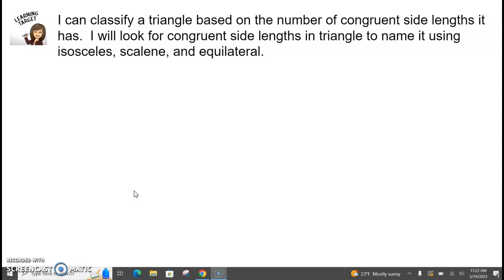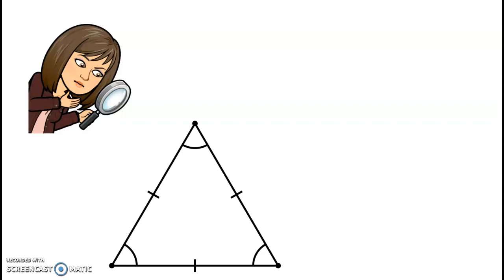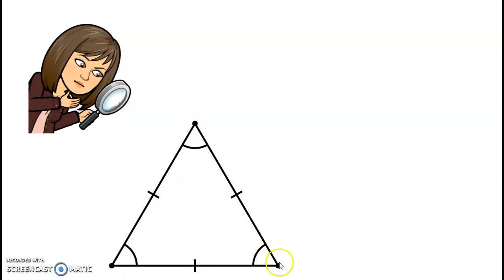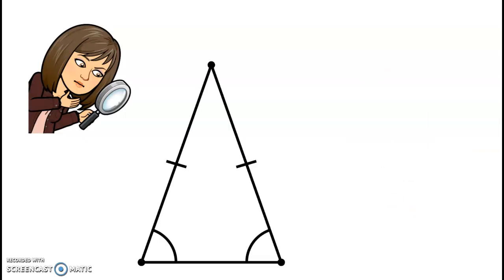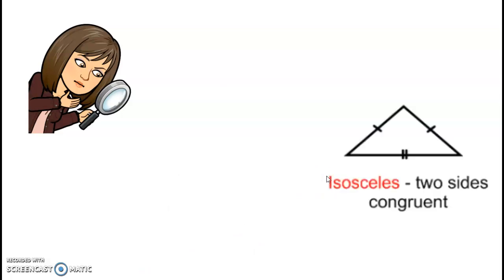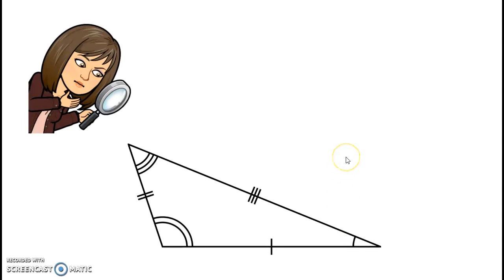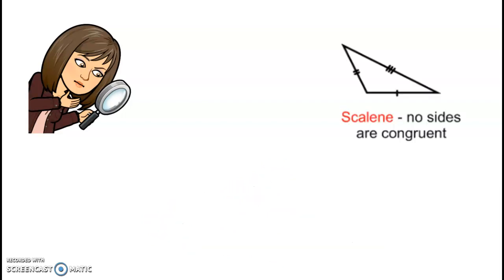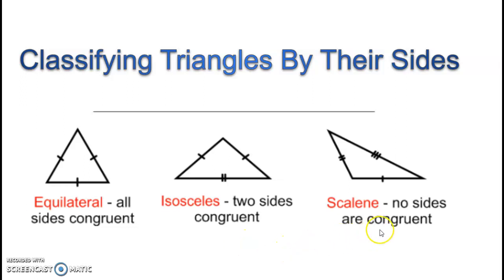3/23 Classifying Triangles by sides